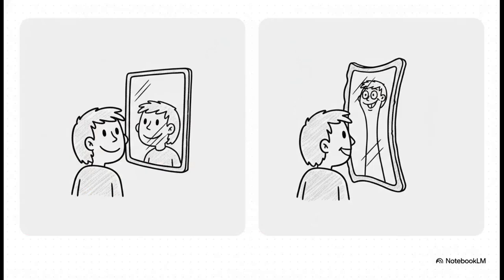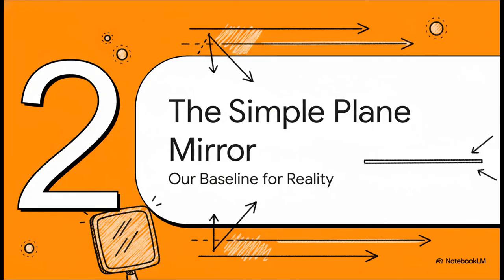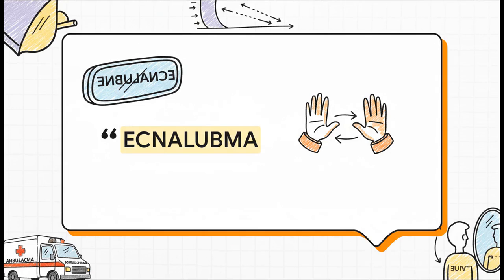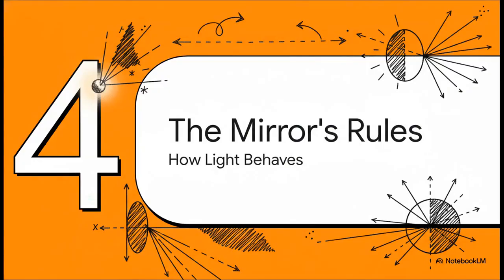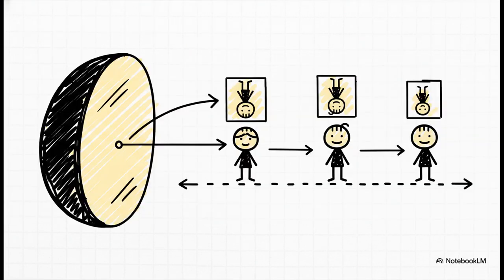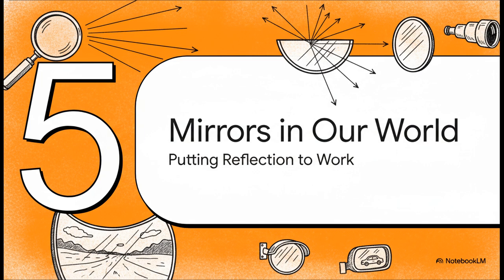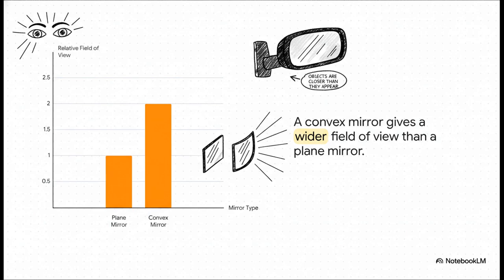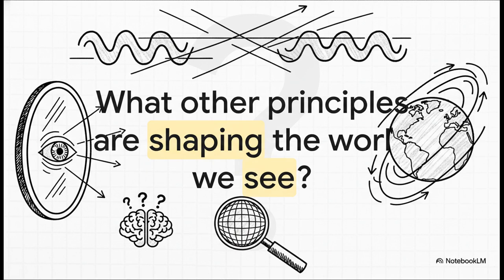Light SSC IX (English)